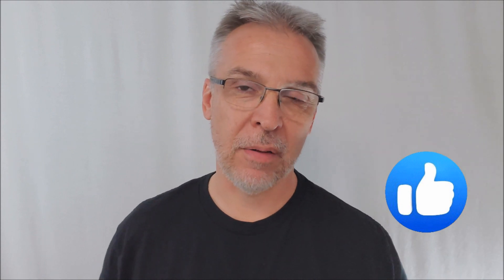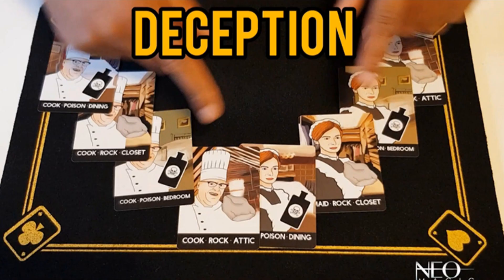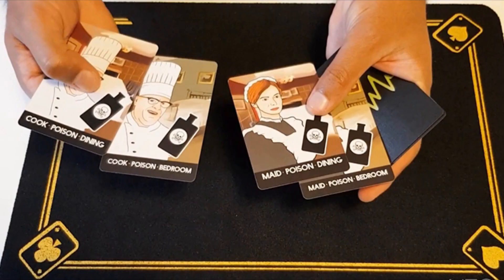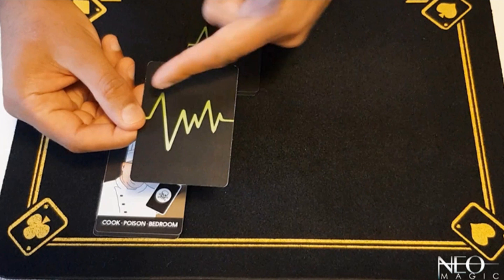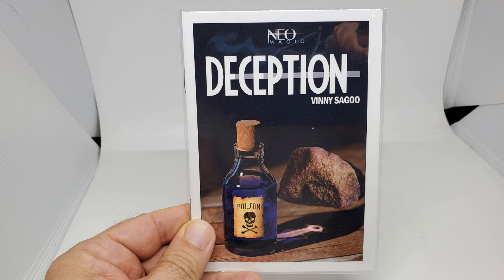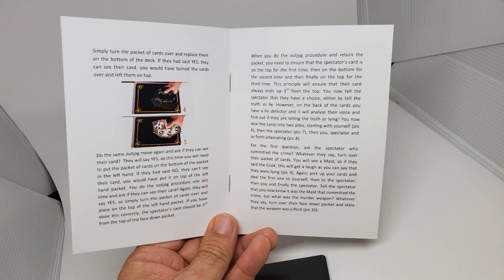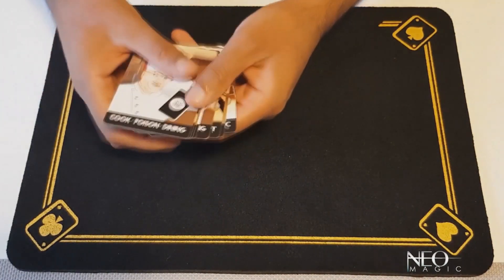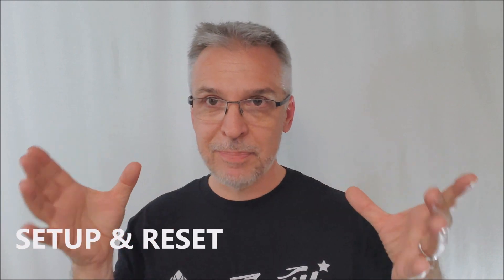Magic Review - Deception by Vinny Sagoo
Review Copy Provided by: Murphy's Magic

Check out the artist's pages:
➥ NOIXES

Magic Tricks
Best Magic
Easy Magic
Learn Magic